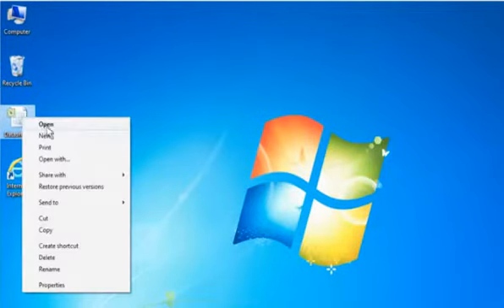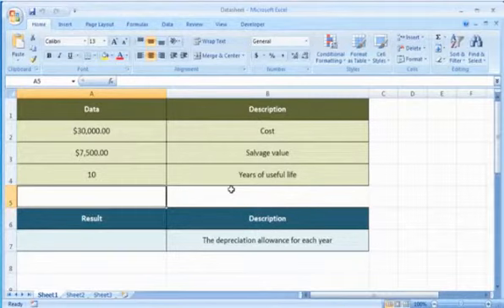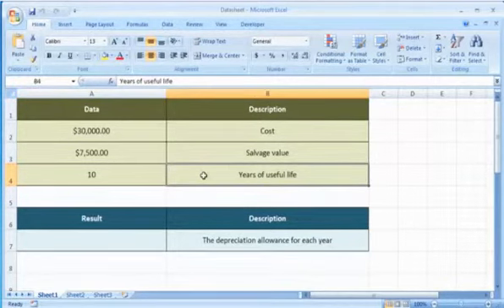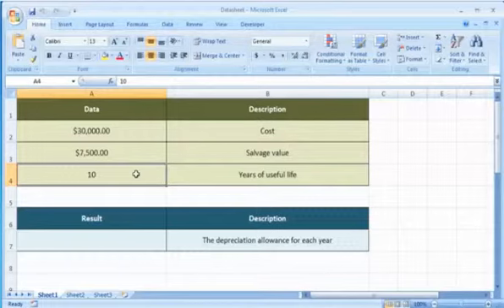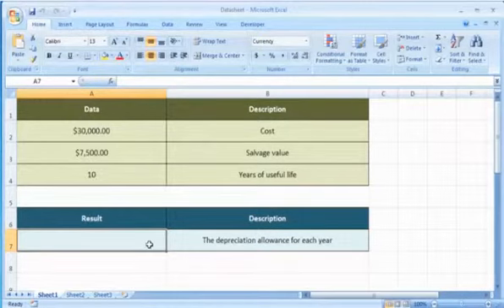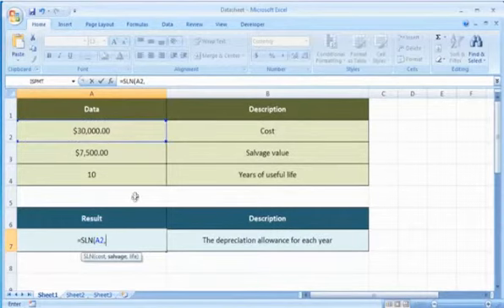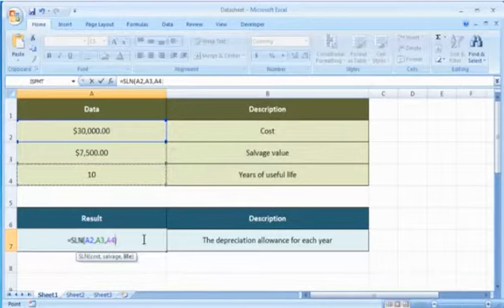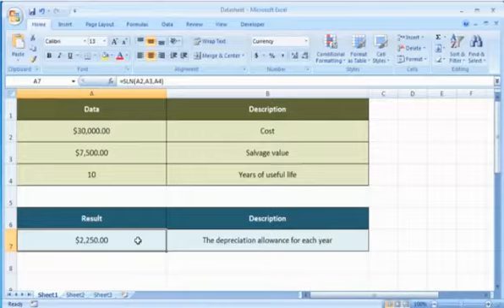How to Calculate Straight Line Depreciation Straight Line Method in Excel